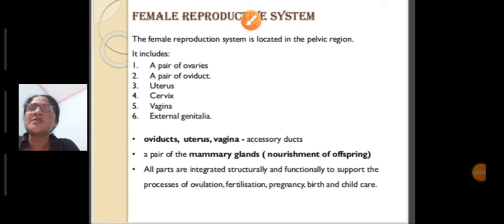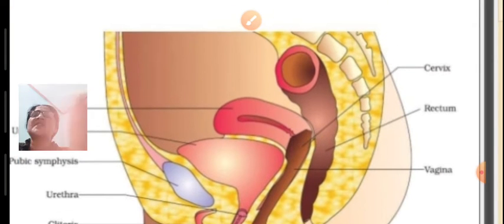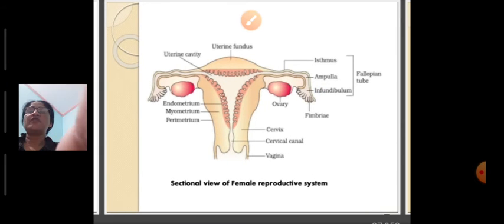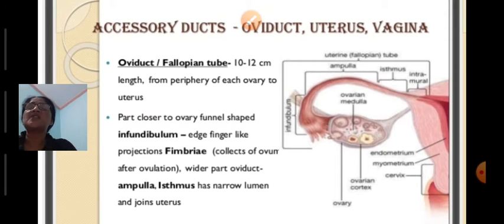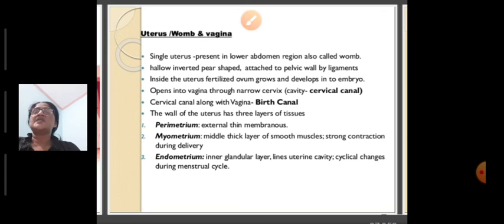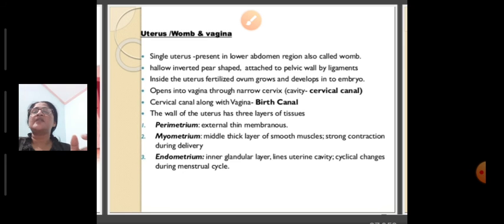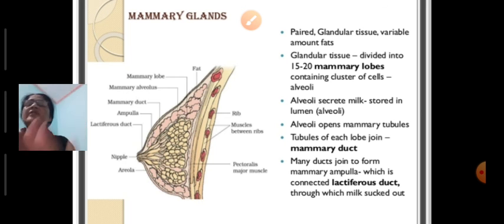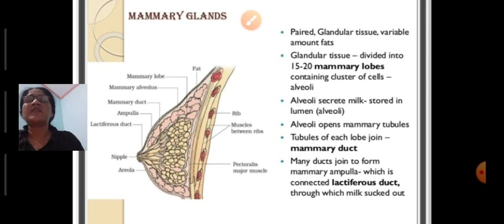female reproductive system 12 October 2020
Class XII
Human reproduction